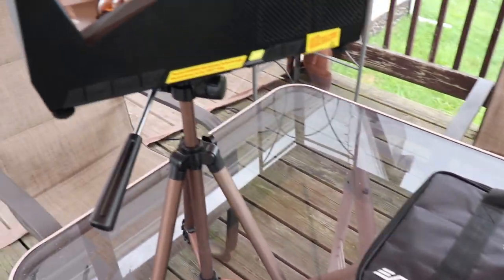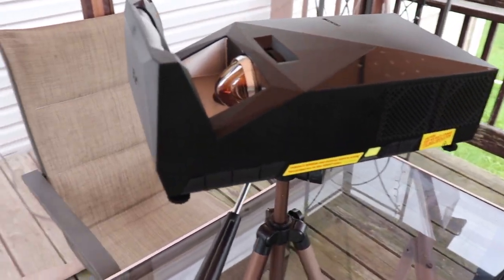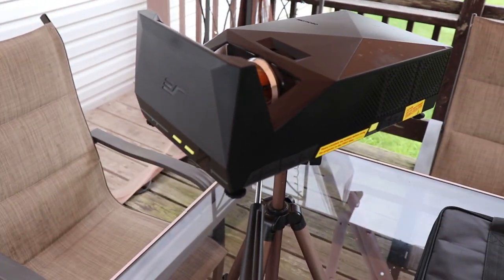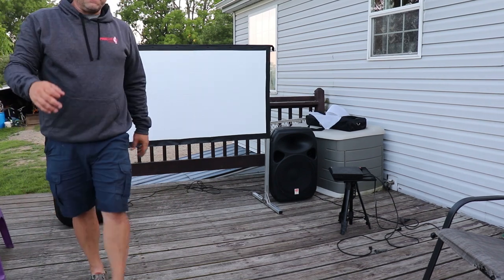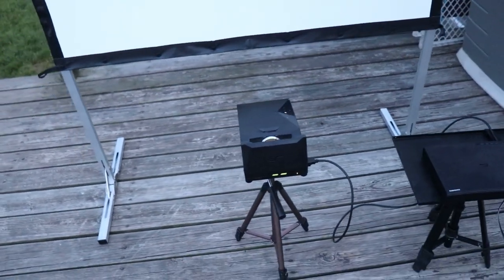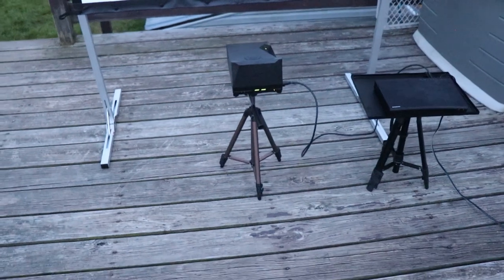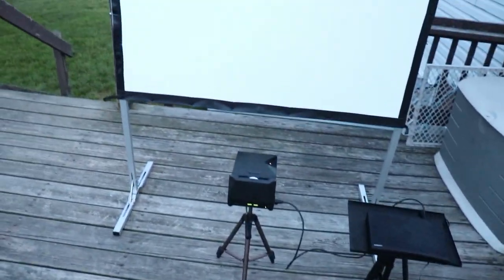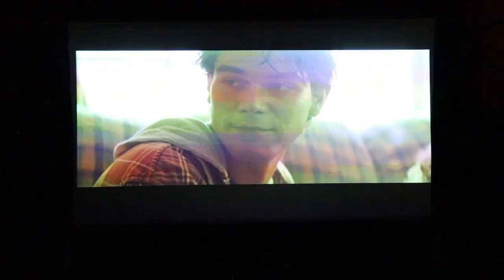New Outdoor Movie Setup For Our Deck!!! (Amazing)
Check out this amazing outdoor movie kit from MosicGo. It is outstanding. We have outdoor movie nights all the time here at the Homestead! Many times we have them on our deck and this system makes it easy! This is awesome for camping as well!

One of the many benefits of this projector is that it is waterproof (to a point). If it starts raining, it won't get ruined. Great outdoor projector.